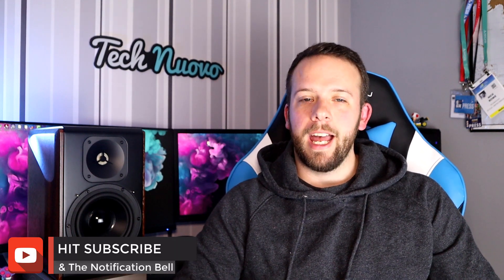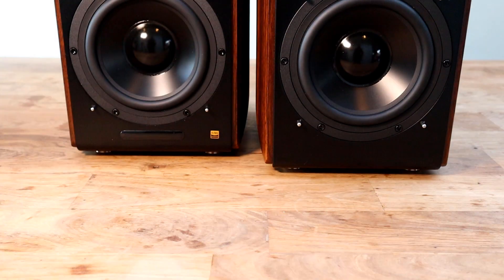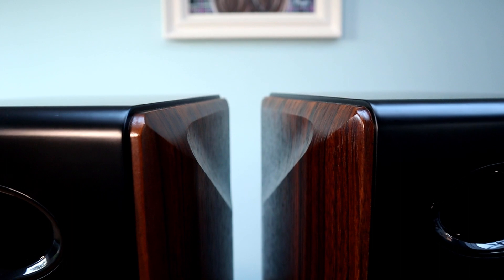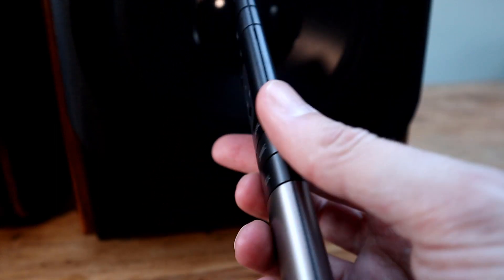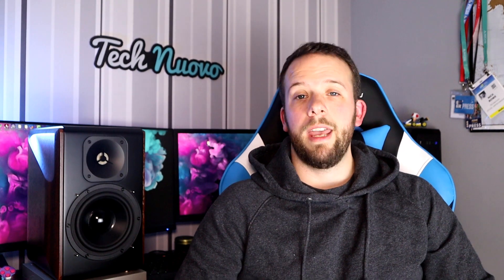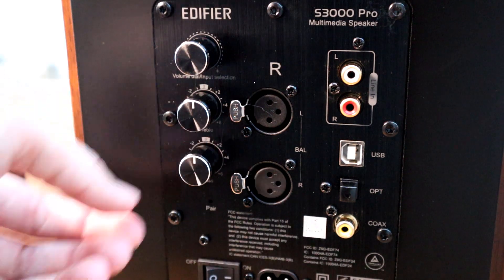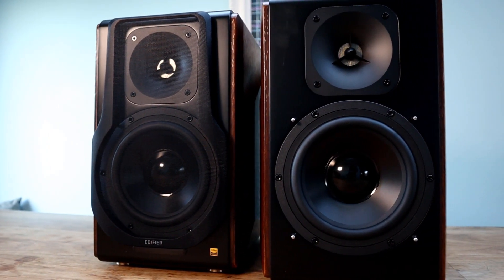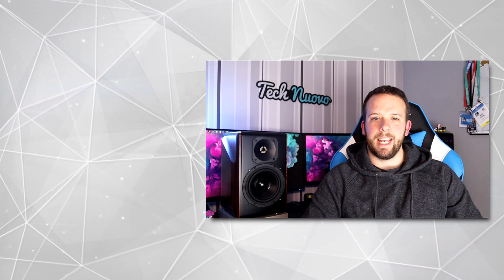Edifier S3000 Pro Speaker Review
The S3000 Pro Speakers are Edifiers flagship pair of speakers that not only look good but sound good too!

TechNuovo Talks Podcast